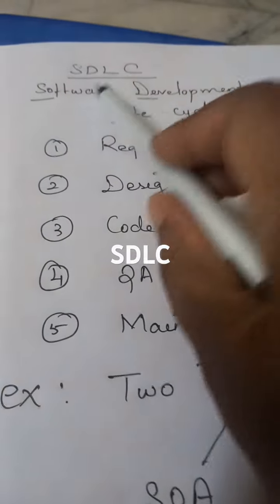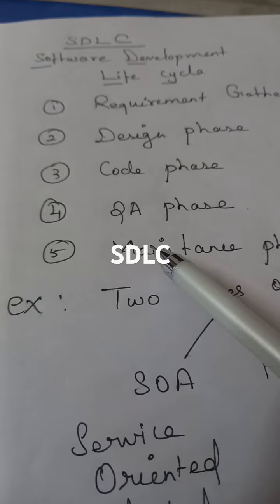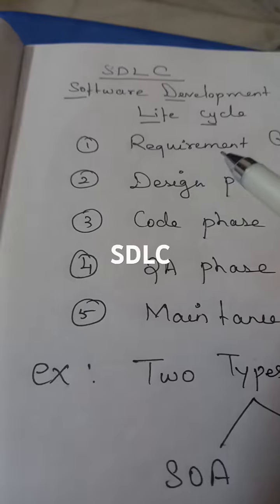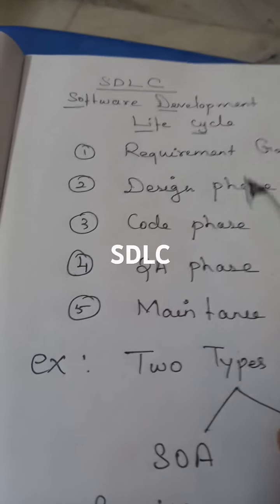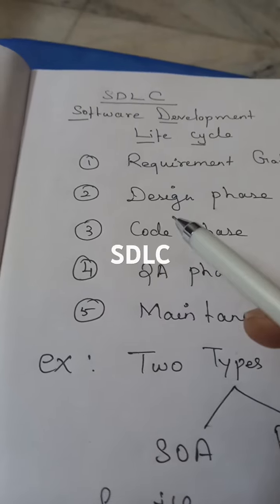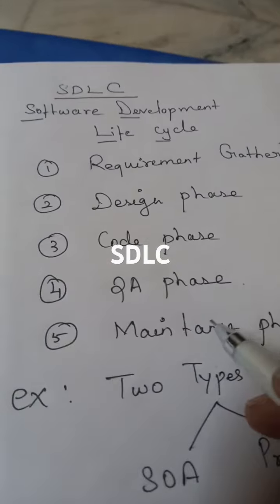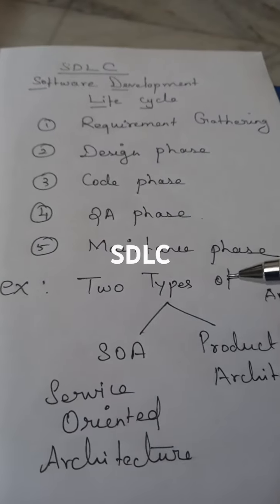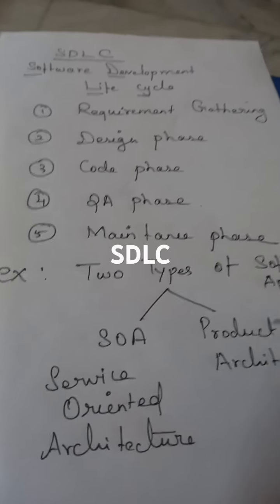sdlc software engineering sdlc phases